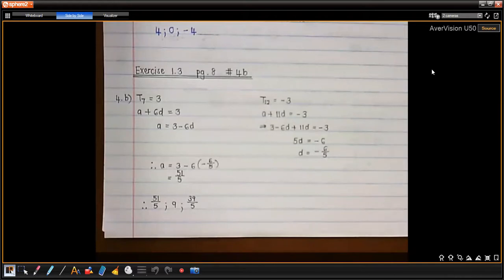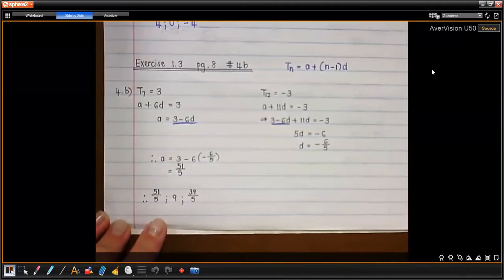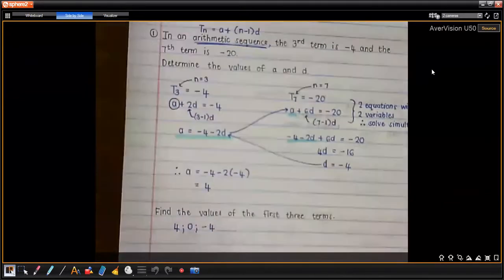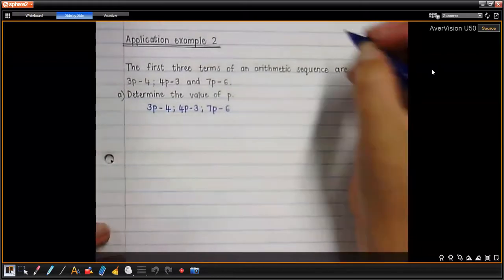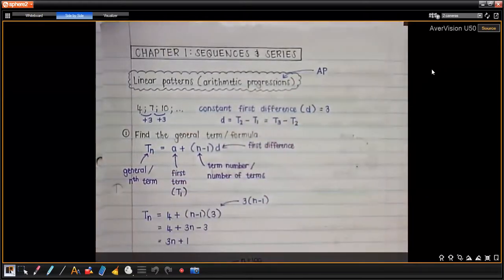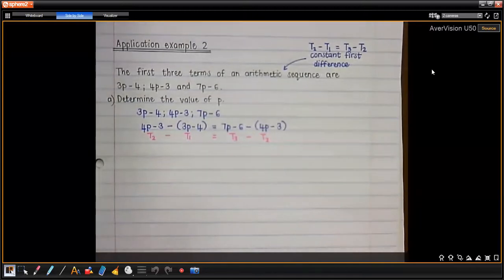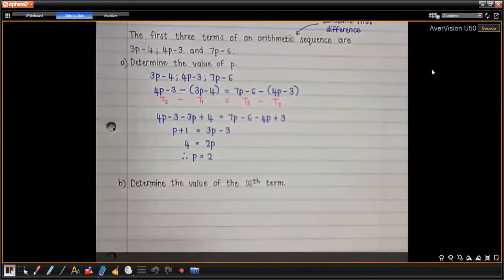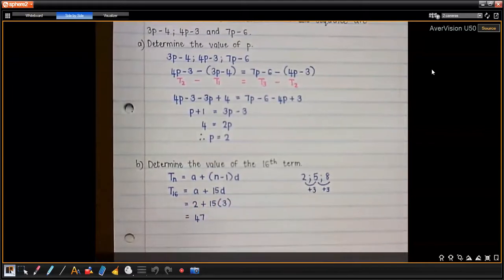Grade 12: Arithmetic progressions lesson 2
We did a second application example in this lesson.
The example was one where the first three terms of an arithmetic progression were given in terms of a variable, and the students were asked to find the value of the variable.